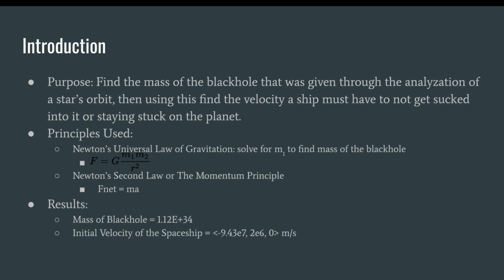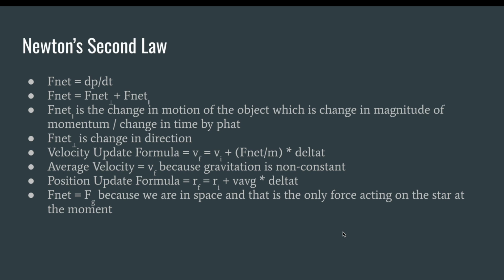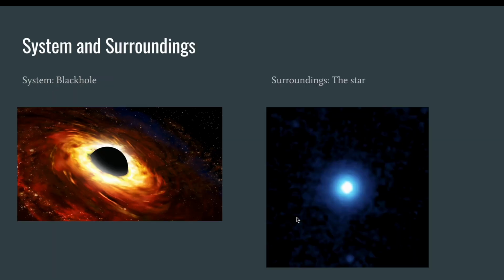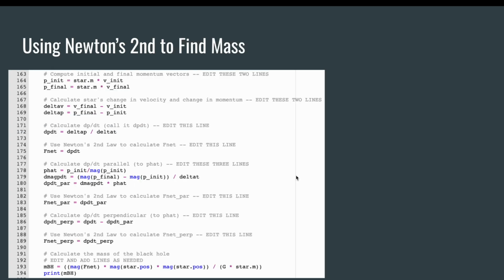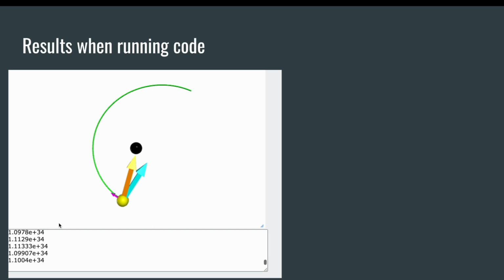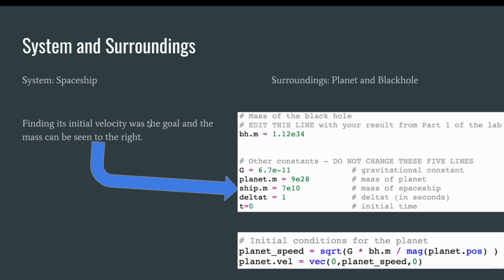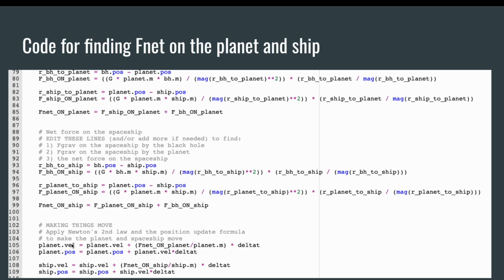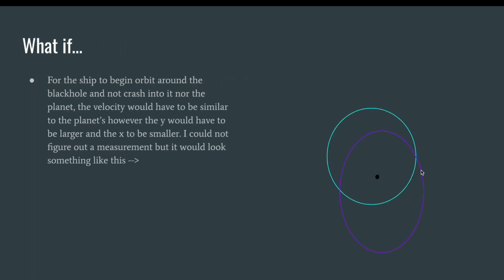Physics Lab 3